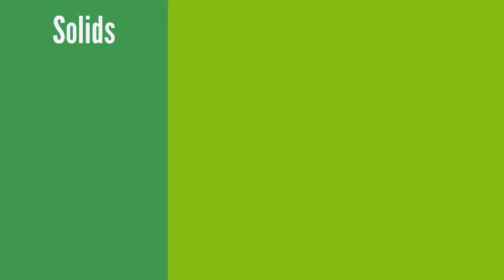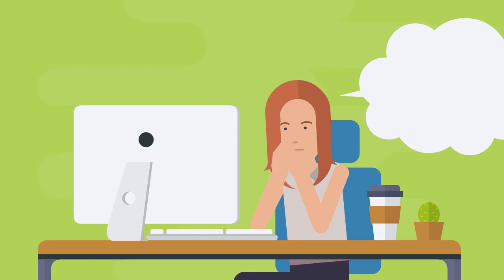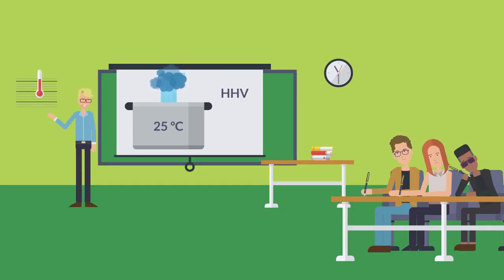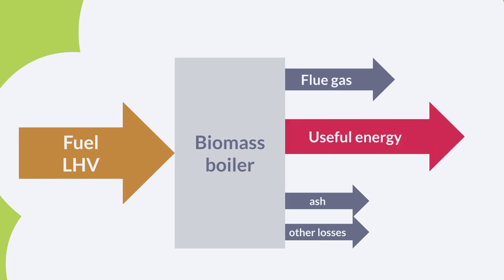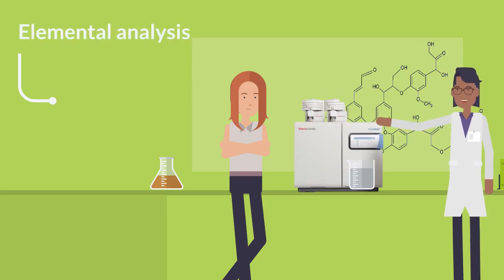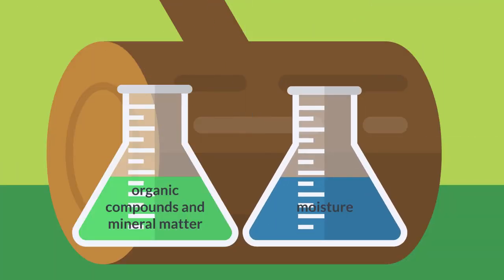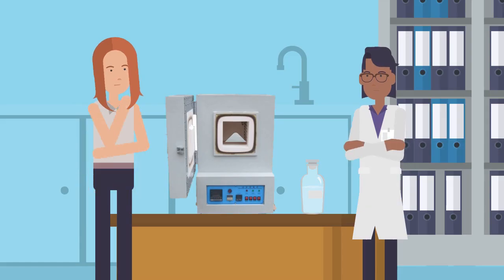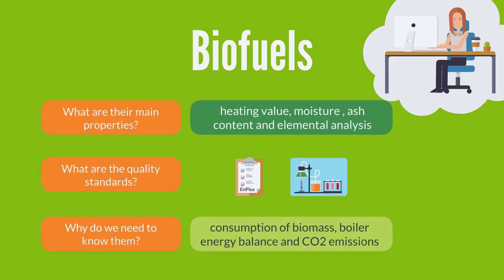201 Biofuels properties and quality standards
Join us in this enlightening video as we delve into the world of biofuels, examining their unique properties and the stringent quality standards that guide their use as a sustainable energy source.

Explore the diverse types of biofuels and uncover the exceptional properties that make them a cleaner, greener alternative to traditional fuels. Dive into the realm of quality standards, understanding the rigorous criteria that ensure biofuels meet environmental and performance benchmarks. From purity to combustion efficiency, this video provides an in-depth look at the benchmarks that define top-tier solid biofuel.

Get ready to deepen your knowledge! This video serves as your entry point into the world of biofuels, setting the stage for a series that explores the science, technology, and environmental impact of these innovative energy sources. Hit play, embrace the future of fuel, and become part of the movement towards a cleaner, more sustainable energy landscape!